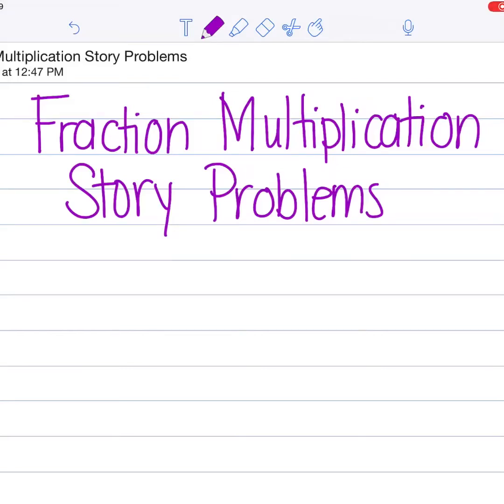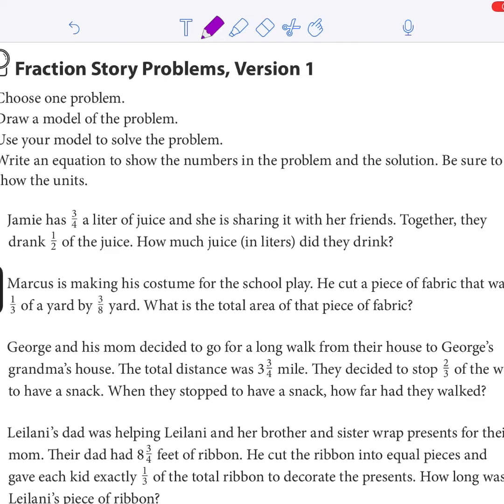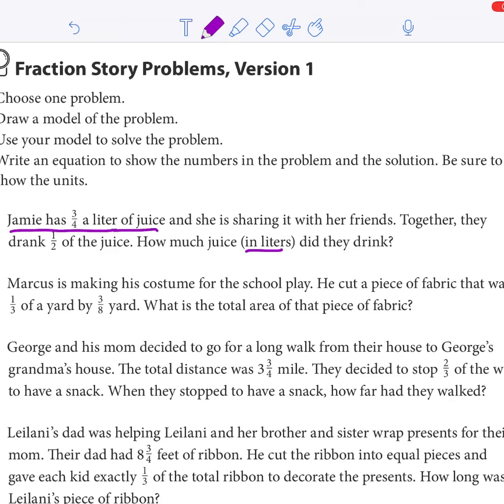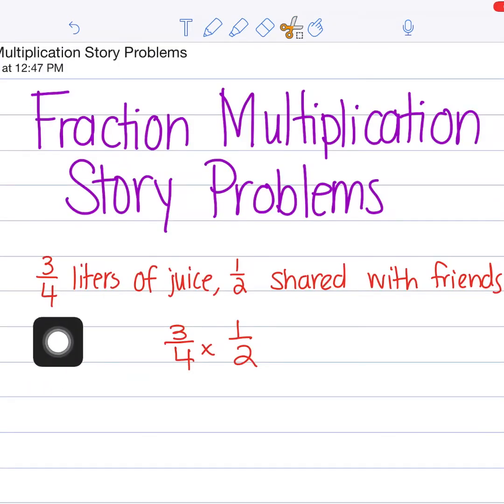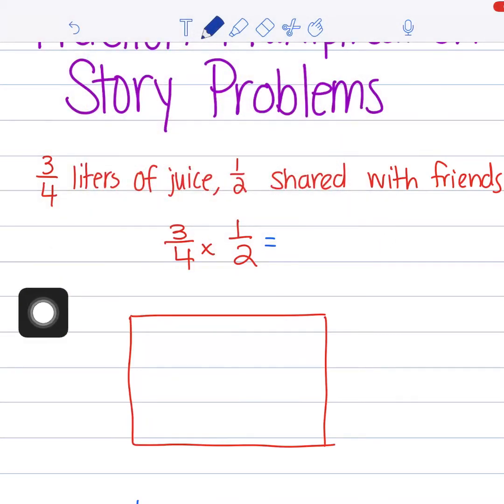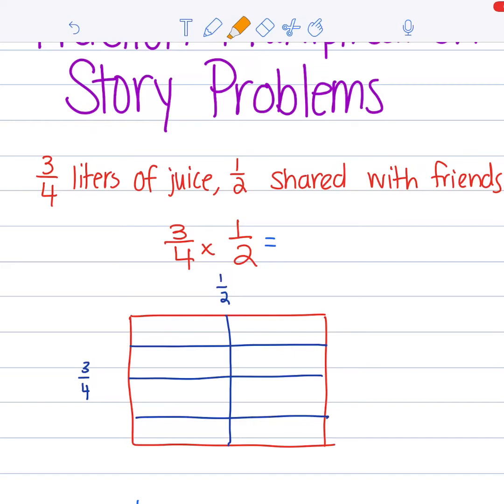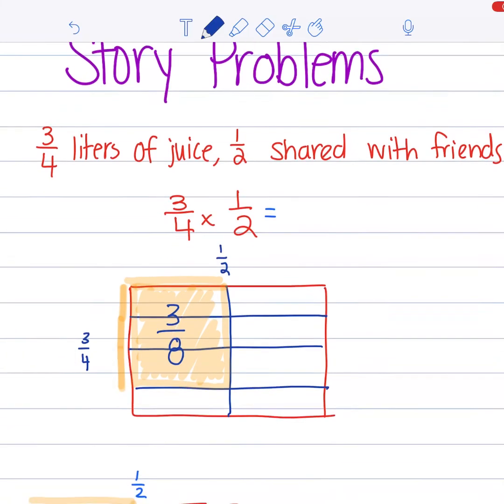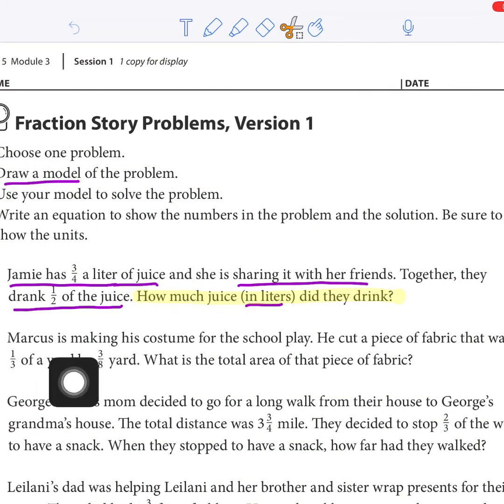Unit 5.3.1- Fraction Story Problems